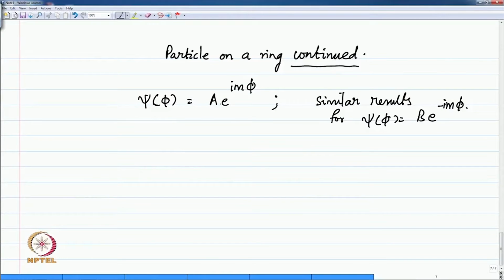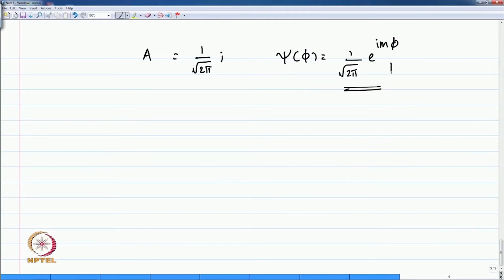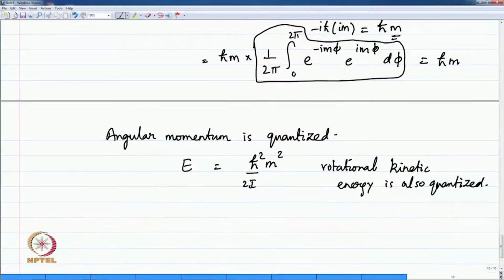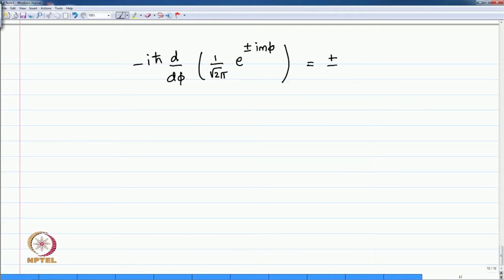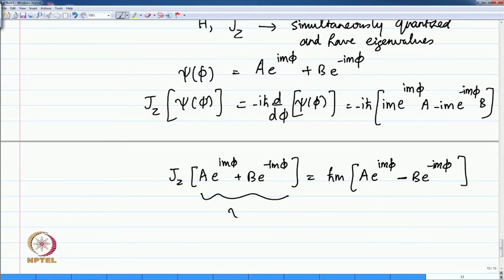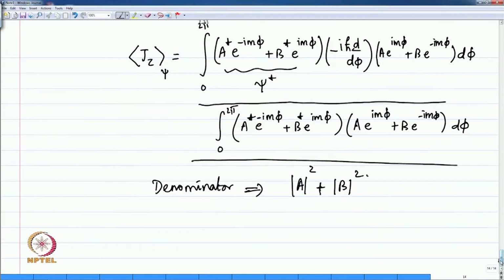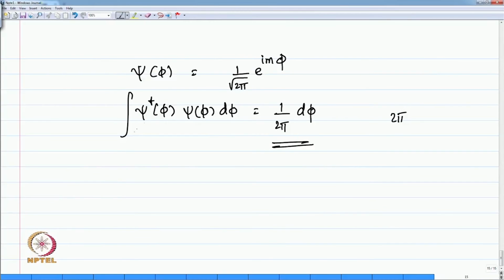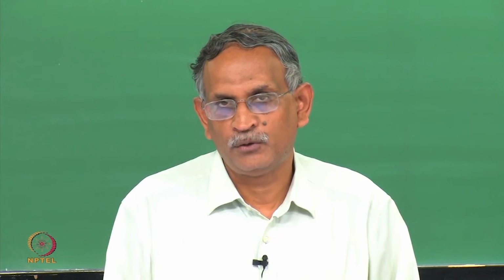Particle on a Ring: The Quantum Model: Lecture-19